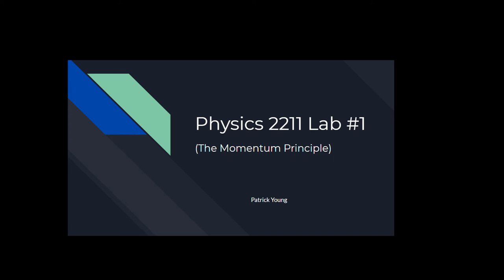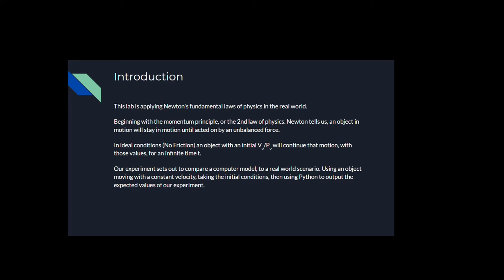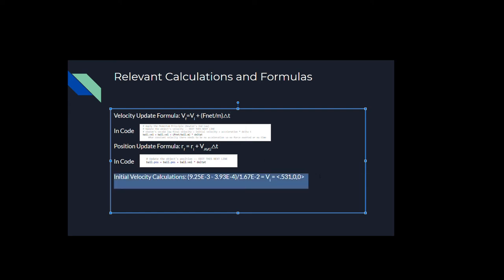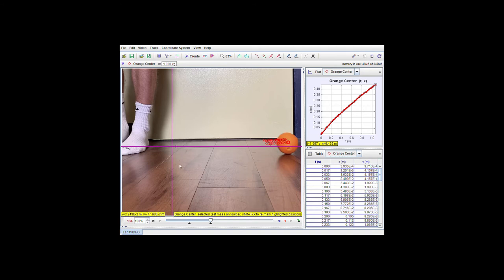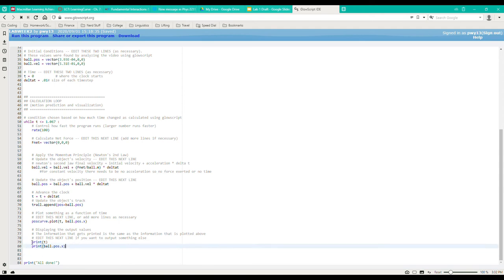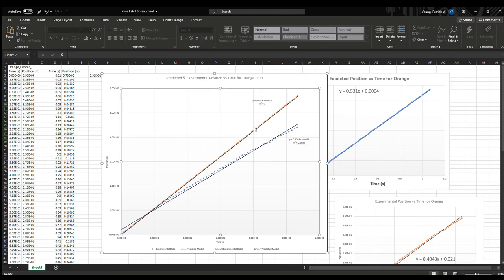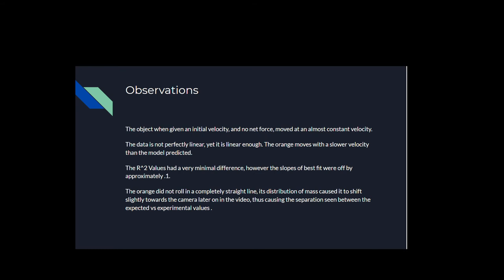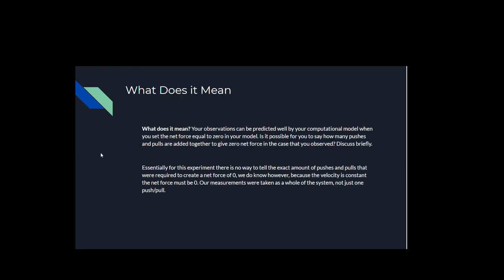Georgia Tech Physics 2211 Lab #1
Patrick Young